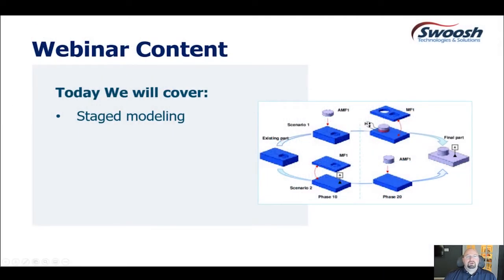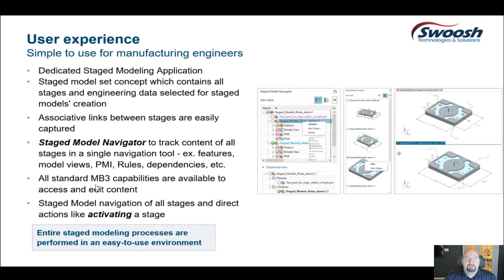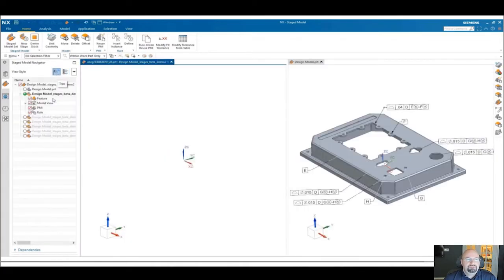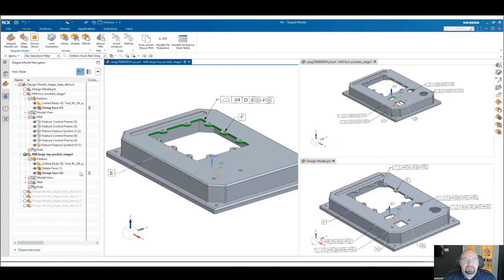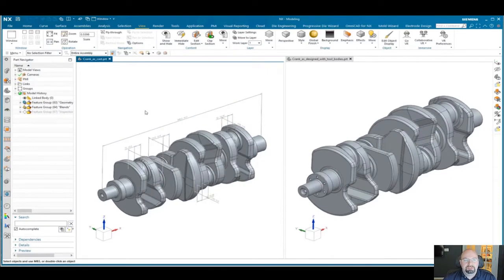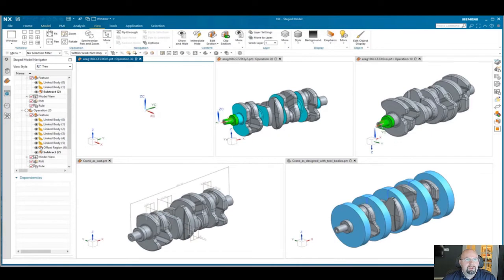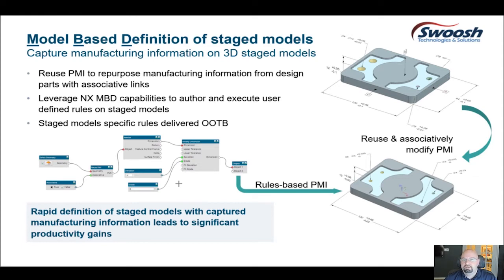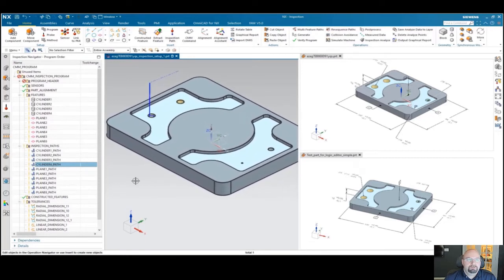Staged Modeling Webinar In Full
Staged Modeling can streamline manufacturing processes by using existing CAD models at various design stages. In this webinar, expert Michael Pinto will showcase quick reuse of embedded MBD and PMI so the user can add it to other manufacturing stages and quickly create parts.

Agenda:
- What is Staged Modeling?
- Staged Model Roles in Manufacturing
- Staged Modeling User Experience
- Reuse of MBD (PMI) to author and execute user defined rules
- Consumption of Staged Model information in Production
- Reuse of Data
- Licensing and Packaging
- Closing Summary